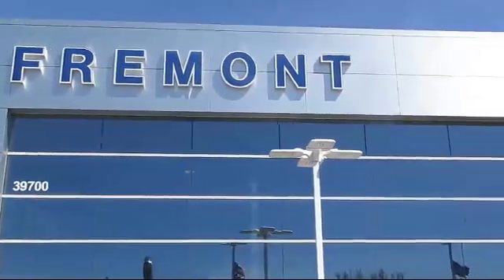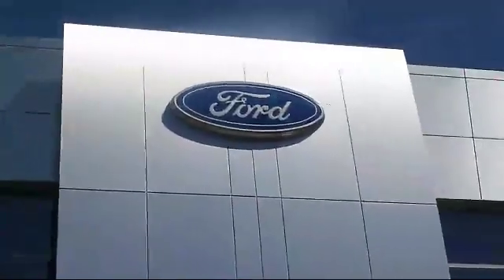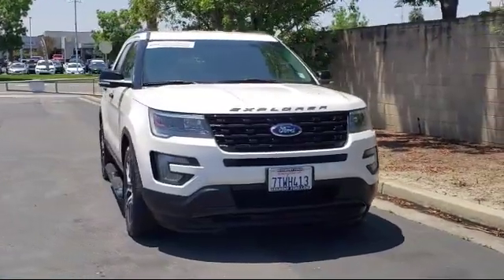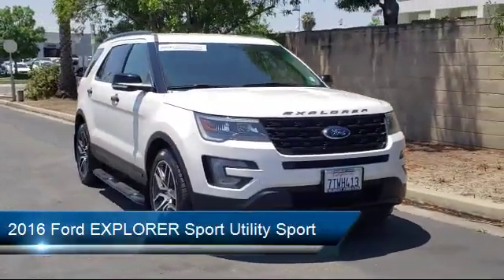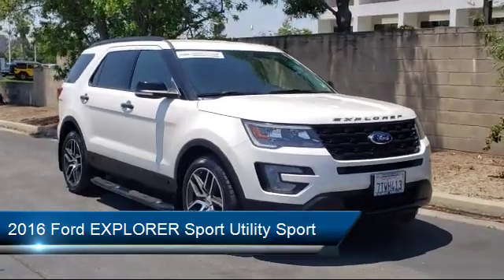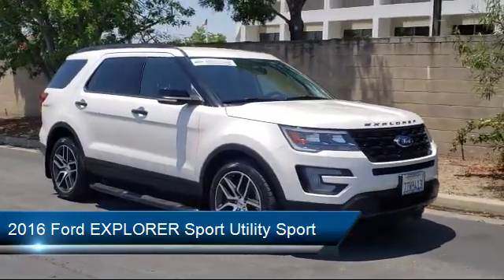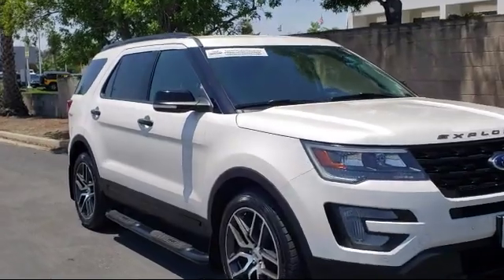2016 Ford EXPLORER Sport Utility Sport Fremont San Jose Hayward Union City San Leandro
2016 Ford EXPLORER Sport Utility Sport Stock Number: 390340A Vin:1FM5K8GT1GGD29477.

Fremont Ford
39700 Balentine Drive